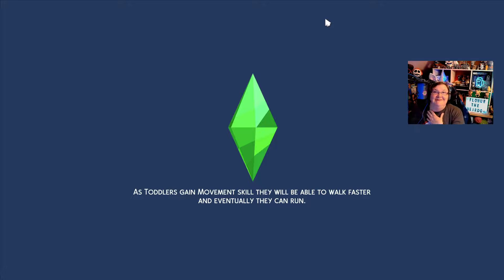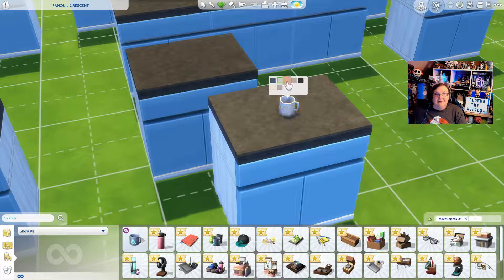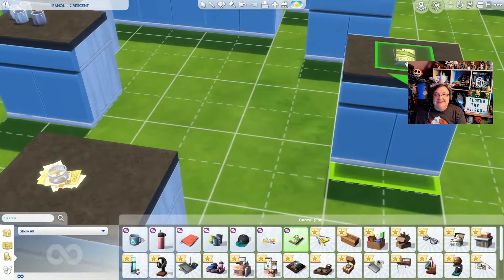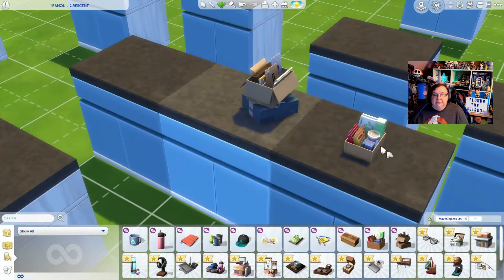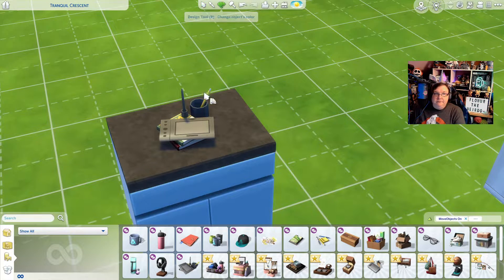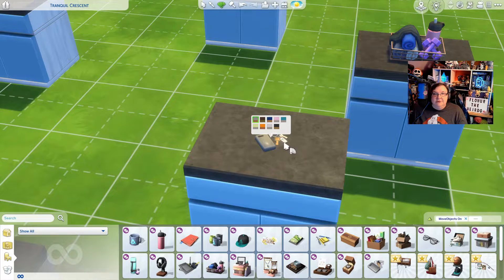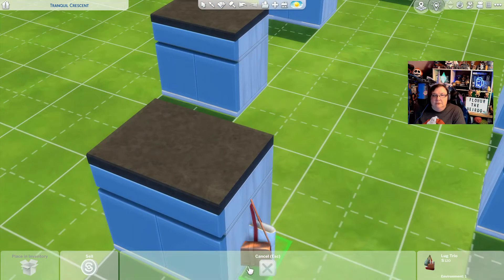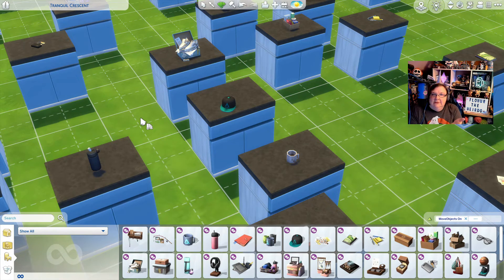Everyday Clutter Kit {The Sims 4 Pack Review}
***I caught a unicorn in a trap(it was me I was caught in my mic)***
Let's look at all the things in the Everyday Clutter Kit.

👽Remember to always stay weird because WEIRDOS RULE!!!👽

     For my Beasties: